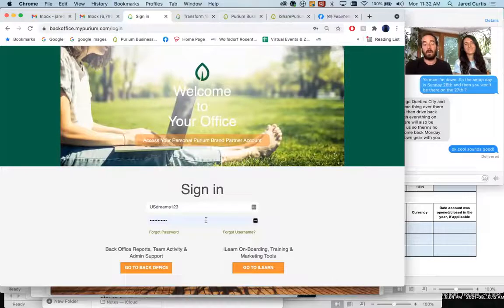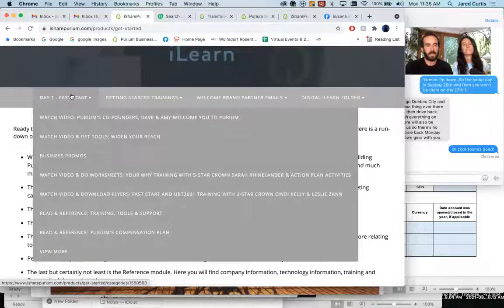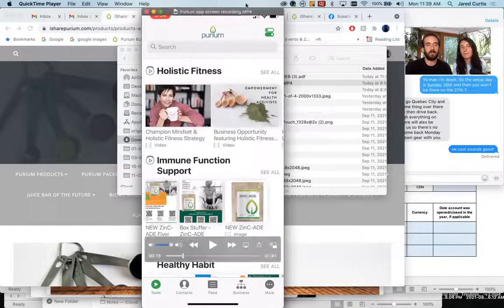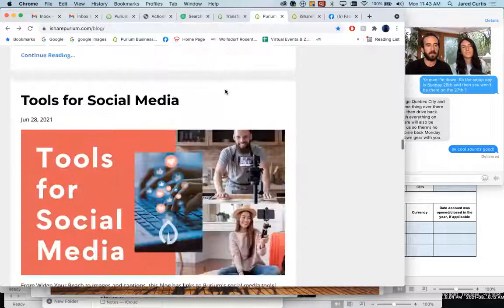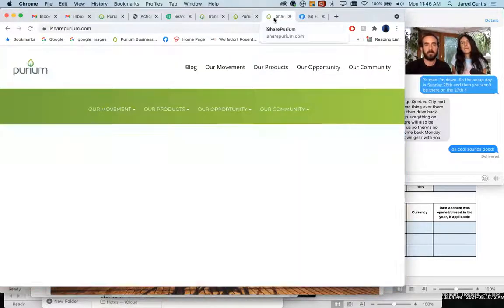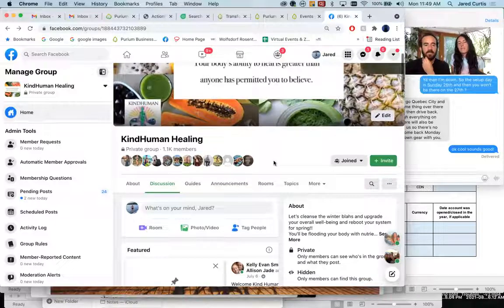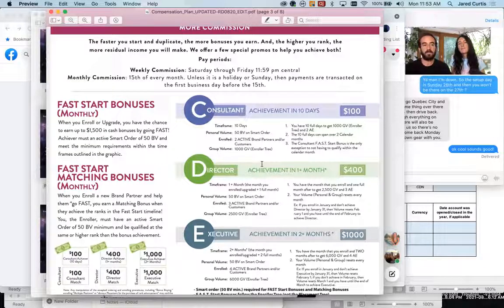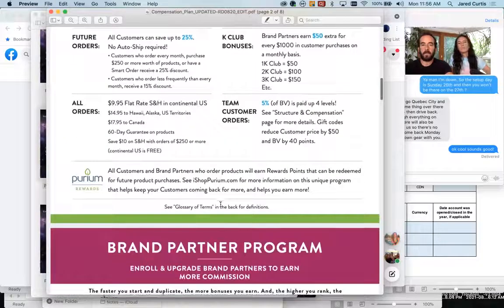OnBoard Training For New Brand Partners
Soul Based Transformational Detox Coach.
Specializing In Physical & Emotional Detoxification

If Interested In Experimenting With A Divine Dynamic Lifestyle Transformation With Live Living Raw Organic Uncooked Plant Based Wholefoods. Please Click The Links Below -

��Transformation Products Right Here - Use The $50 Discount GiftCard On All 1st Purchased Products - (Use Gift Code - SacredHealing)��

Create Your Own Customer Account

My Discount Giftcode is :  SacredHealing